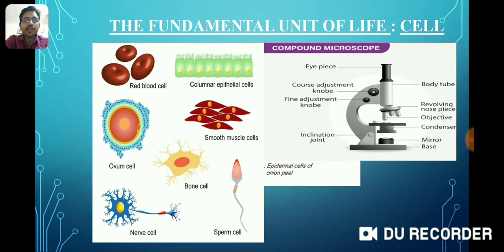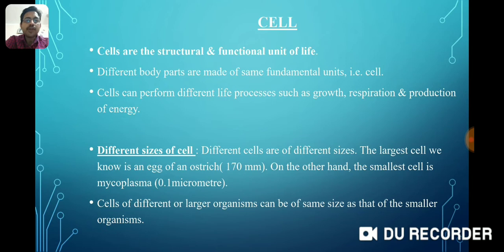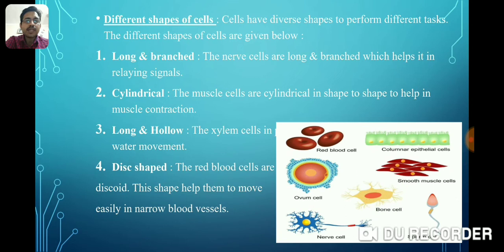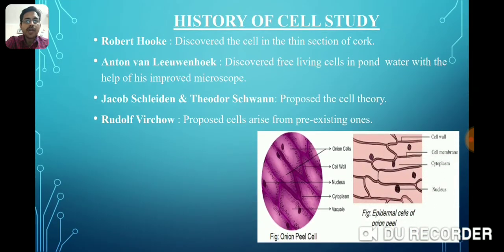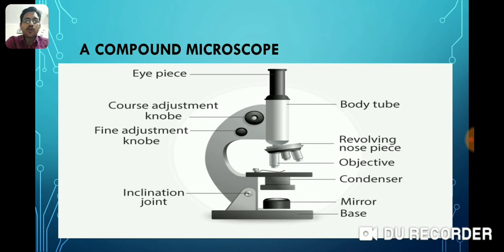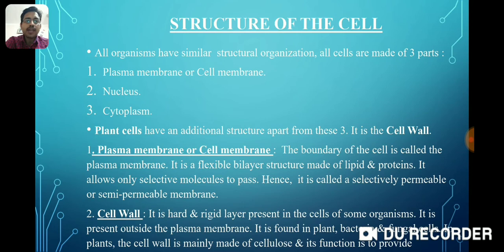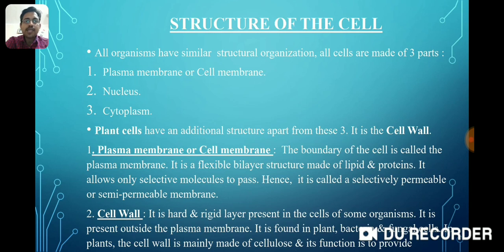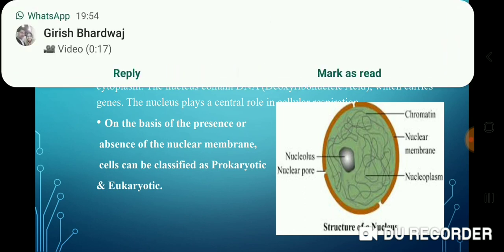Subject Science Class 9 Ch 5 (THE FUNDAMENTAL UNIT OF LIFE) Part 1